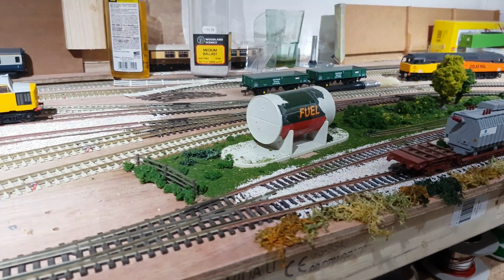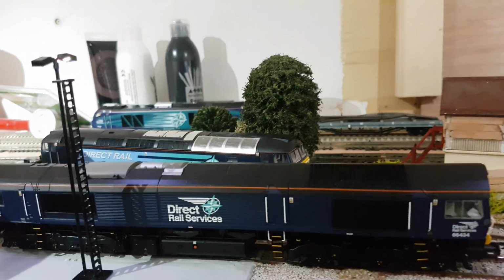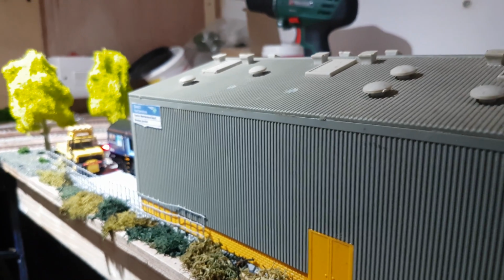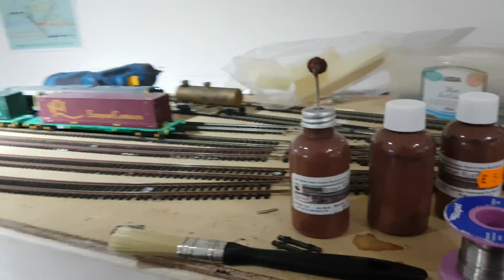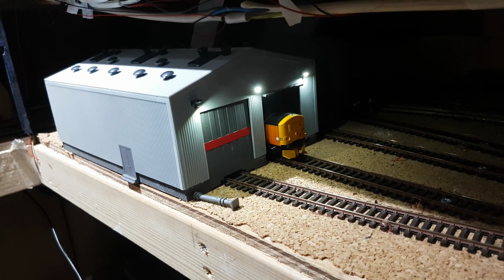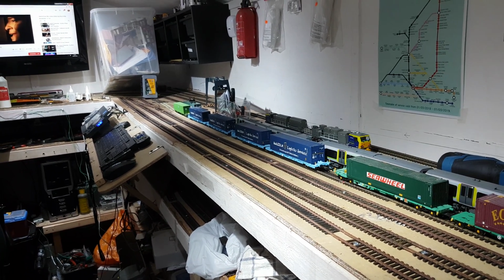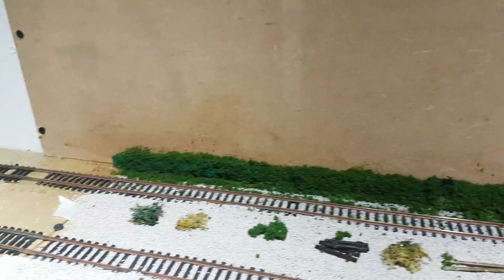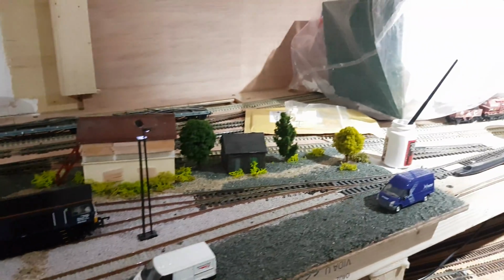BRENTLEA JUNCTION NEW TOYS AND NEW TMD YARD COLAS RAIL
Update on where am up too at the moment all my new toys that have come to brentlea junction done painted some tracks with joes brown rust paint now finished the drs tmd yard and making a  new colas tmd and a thanks to my mate matty jim at hovermotion also penwethers for the Hedges idea